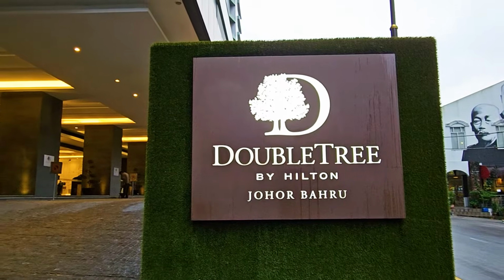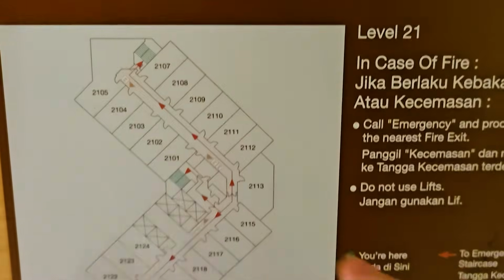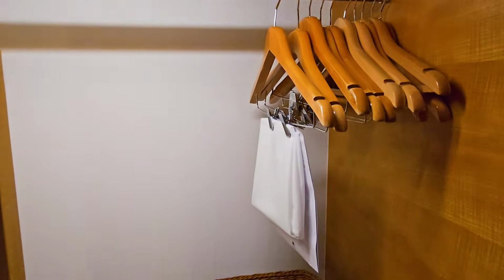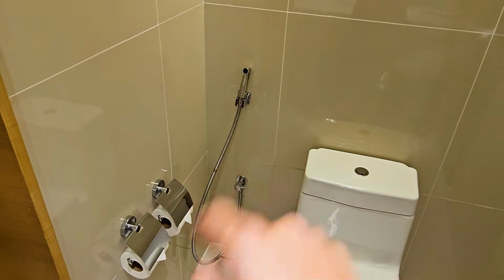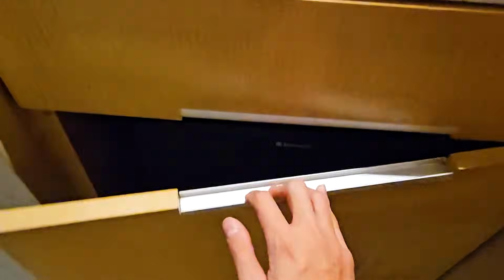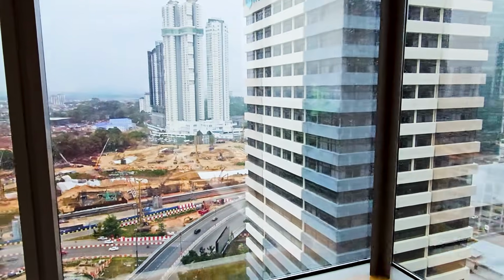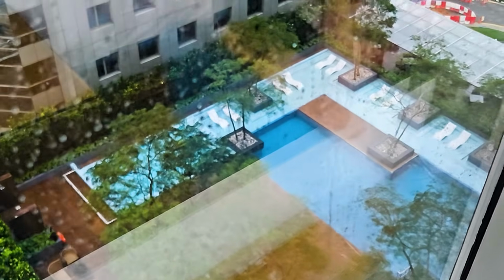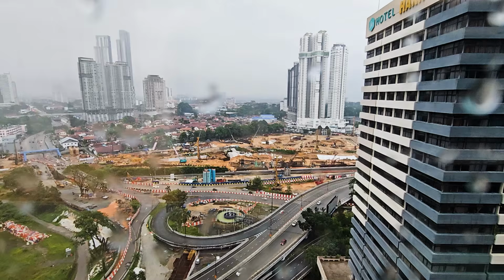DoubleTree by Hilton Johor Bahru hotel tour | Comfortable 4 star hotel in Johor Bahru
In this hotel vlog, we will take you through our experience in this exceptional hotel. Discover the comfort that made my stay truly memorable. Whether you're planning a vacation or a business trip, find out why DoubleTree by Hilton Johor Bahru is the perfect choice when you are visiting Johor Bahru!